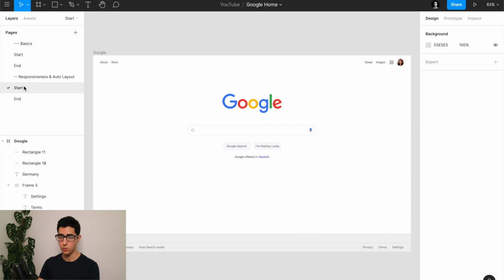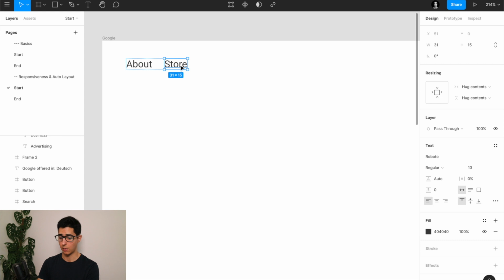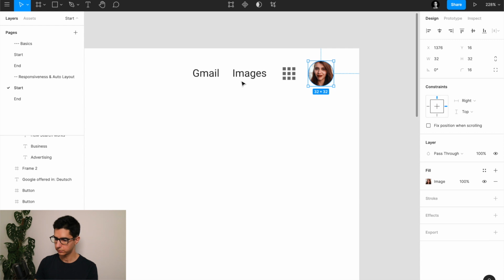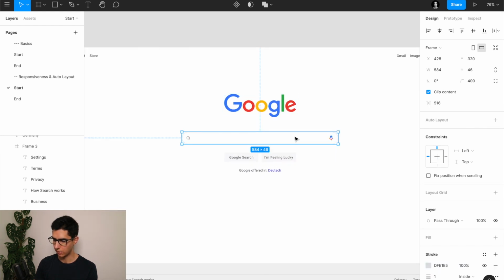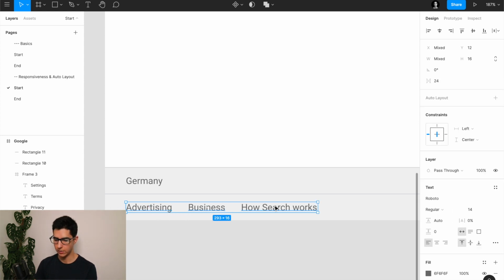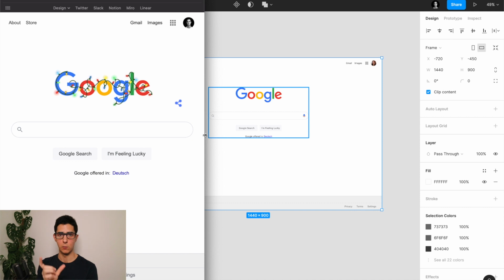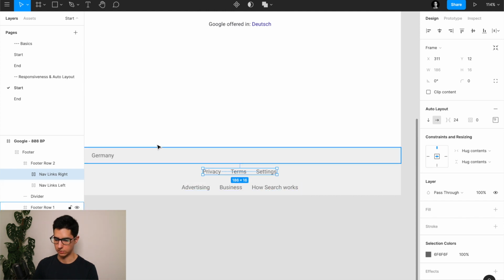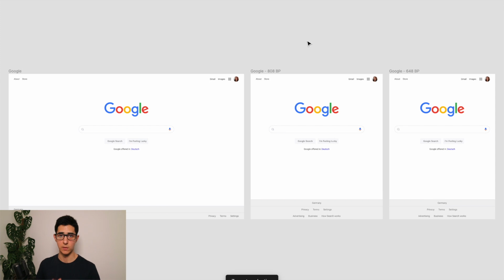Responsive Design with Auto Layout and Constraints in Figma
Learn how to make your design responsive with Figma's Auto Layout and constraints. In this step-by-step tutorial, I'll be walking you through the process of making a responsive design for the Google homepage that we started in my previous video.

This video is part two of my Figma series on the Google search page. If you haven't watched my first video, and specially if you're new to Figma, make sure to check that out before you get into responsiveness!

If you want to follow along this tutorial with the file open, you can create a duplicate from the link below by clicking on the arrow next to the file title in the top-middle area 👇

Figma has recently updated their Auto Layout and I'm blown away by how useful it has become to bring truly responsive designs to life. A lot of the tips and practices you'll hear me say throughout the video are things I apply every single day as a product designer.

Was this video helpful? Do you have any questions about Auto Layout or anything specific about Figma that you'd like to see in future videos? Any suggestions to improve my videos? Drop them in the comments below! 💬

Chapters:
0:00 - Intro
2:56 - Top navigation
11:16 - Center area
14:37 - Footer
18:22 - Breakpoints